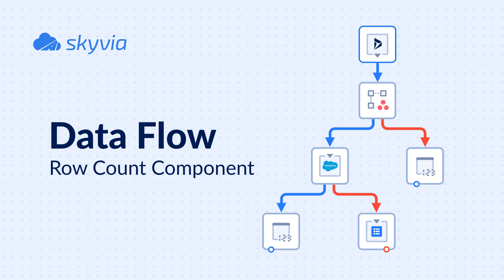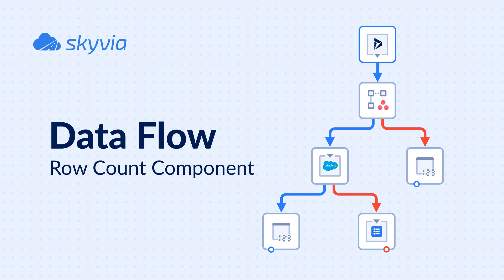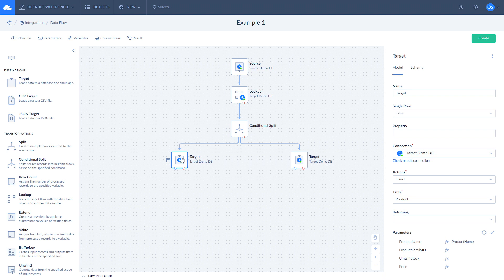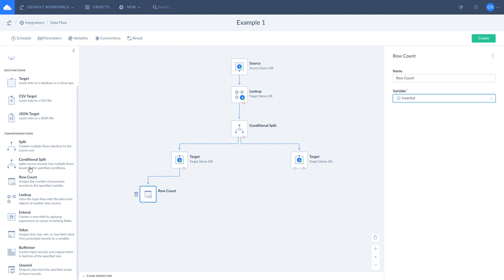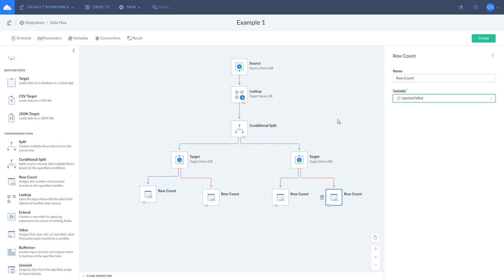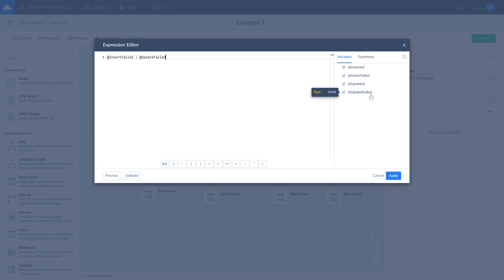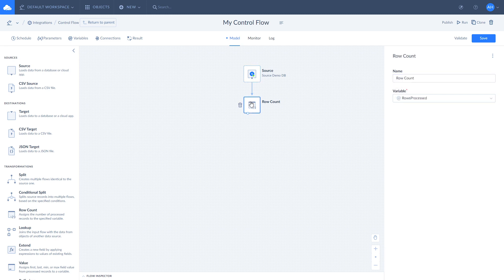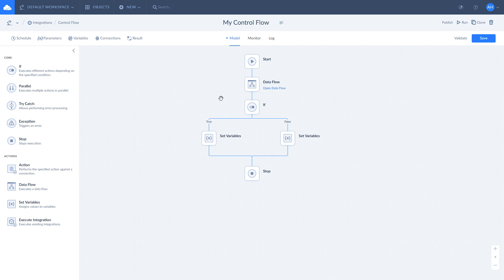Data Flow. Row Count Component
Learn about Row Count component in Data Flow in Skyvia. Check the use case examples and the ways to use Row Count effectively while building data integrations.